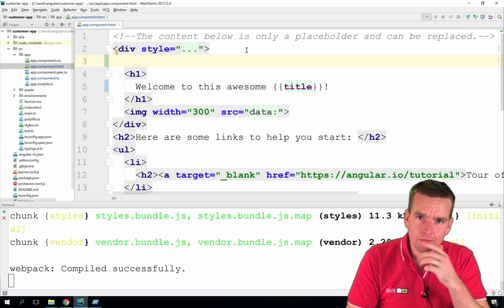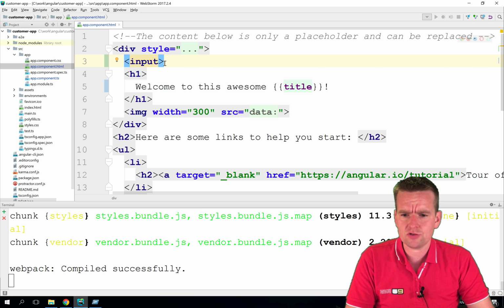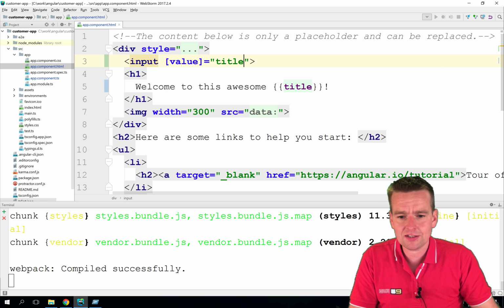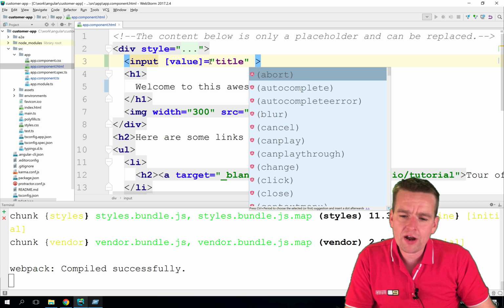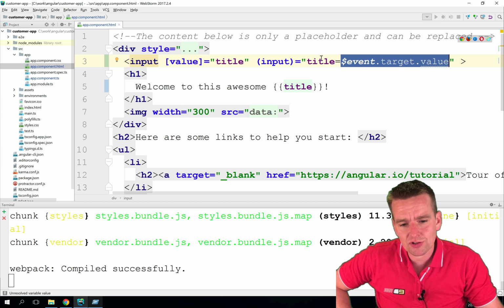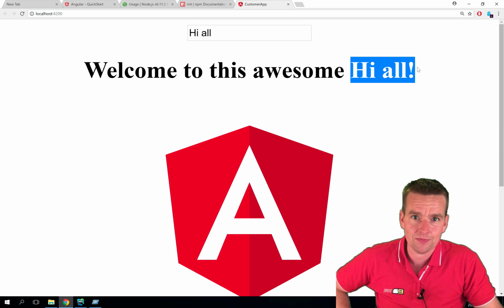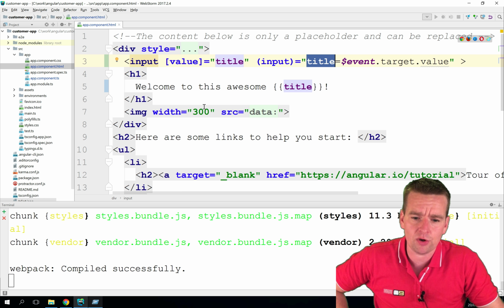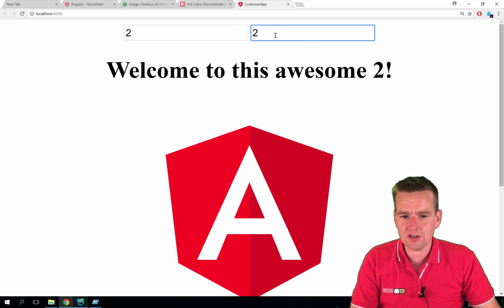Building a Angular4+ Web App | S4P21 | More about Binding in the AppComponent